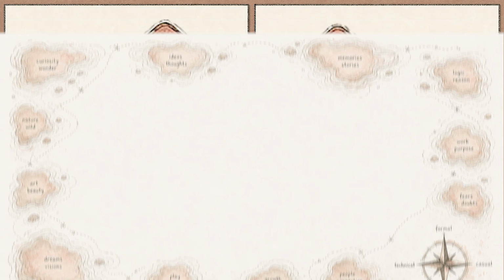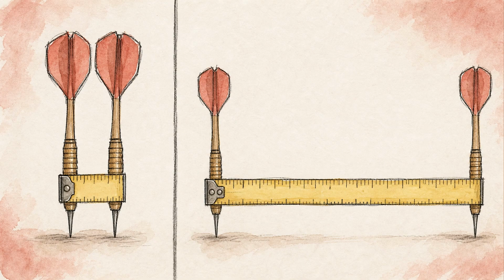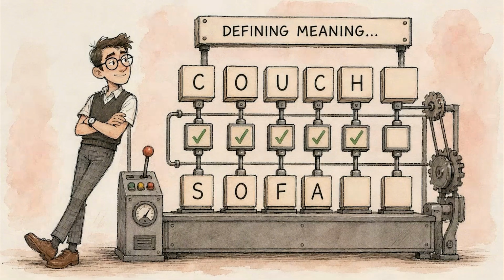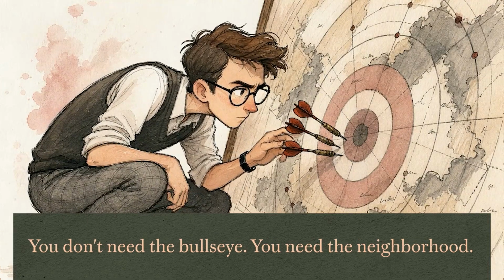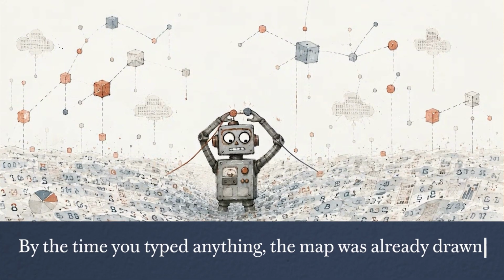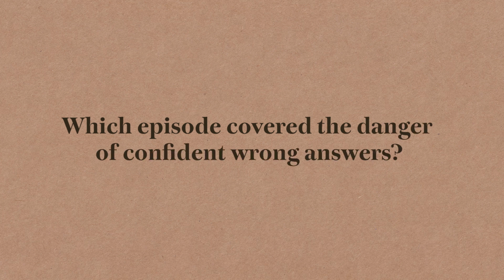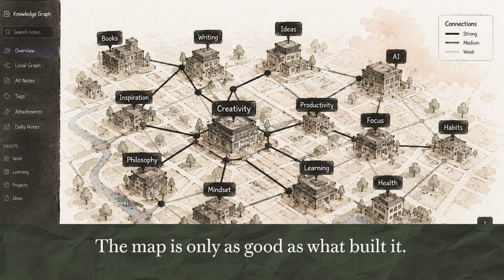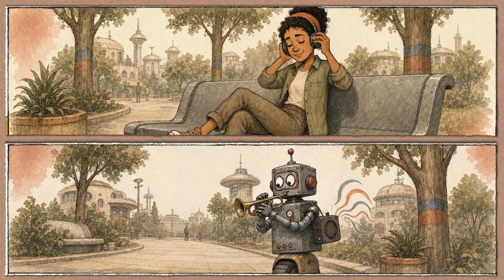What Are Embeddings? Why AI Finally Gets What You Mean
Embeddings are how AI systems understand meaning instead of matching exact words and they're behind every search result and recommendation you've trusted lately.

You've searched for the right thing with the wrong words and gotten nothing. That was the magic word problem. Keyword search matched spelling, not meaning. Embeddings solved it.

In this episode: why old search required a perfect bullseye every time, how a 2013 Google paper quietly changed everything, and the surprisingly simple idea underneath Spotify's Discover Weekly.

This is also why Google Photos finds "beach at sunset" without reading a filename, why Teams surfaces a message from six months ago when you search for something you never called it, and why you can build the same thing for your own notes or documents.

Embeddings are why you no longer have to guess the right word. The machine learned the neighborhood instead.